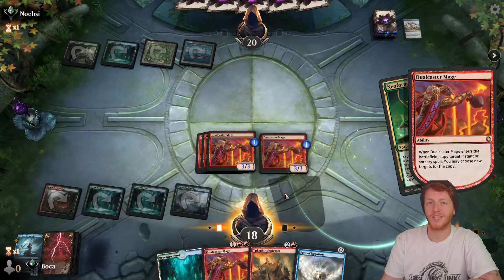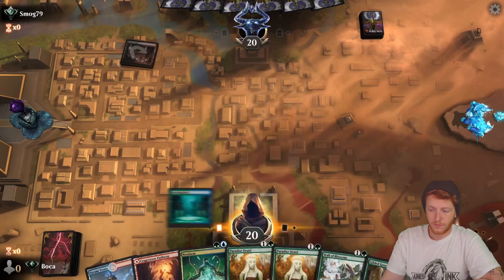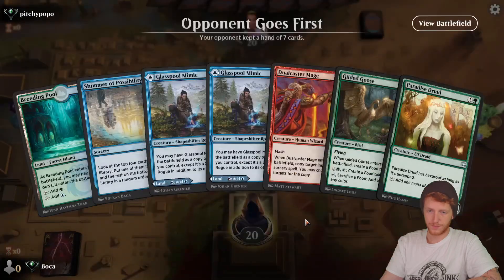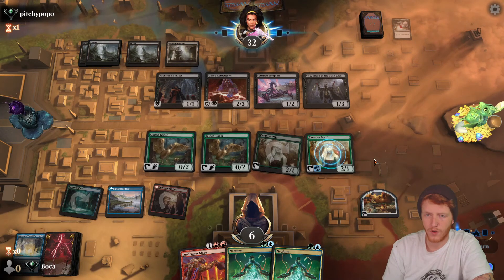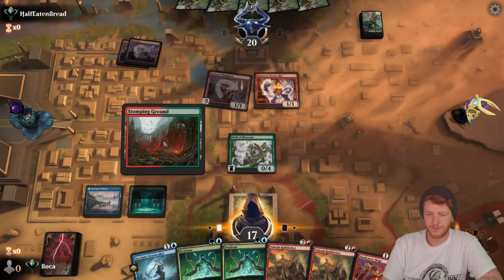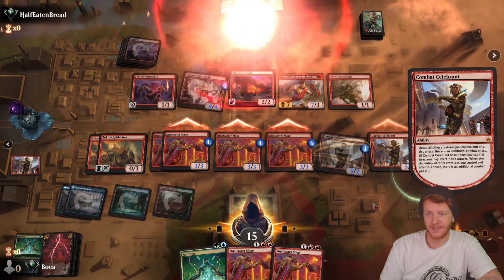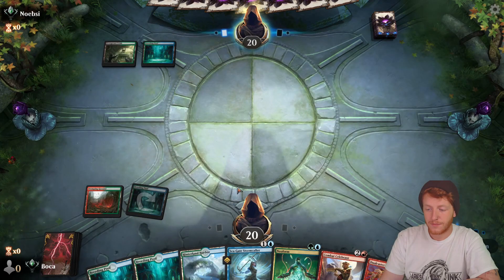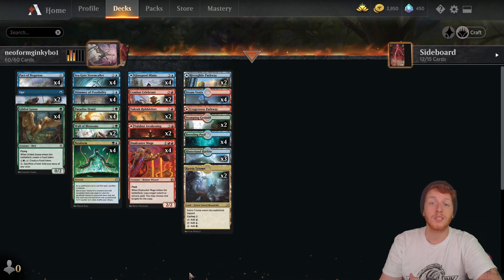Winning has never been this easy.. - Ginky's neoform combo - MTG Arena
Deck
4 Gilded Goose
4 Pact of Negation
2 Ketria Triome
2 Stomping Ground
2 Valakut Awakening
4 Shimmer of Possibility
2 Wall of Blossoms
2 Opt
4 Paradise Druid
1 Cragcrown Pathway
4 Breeding Pool
4 Steam Vents
2 Tuktuk Rubblefort
4 Dualcaster Mage
3 Hinterland Harbor
4 Neoform
2 Riverglide Pathway
4 Glasspool Mimic
4 Sea Gate Stormcaller
2 Combat Celebrant

Sideboard
2 Dissenter's Deliverance
3 Abrade
2 Aether Gust
1 Jace, Mirror Mage
4 Mystical Dispute